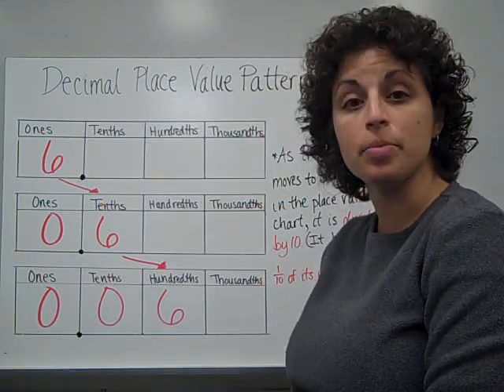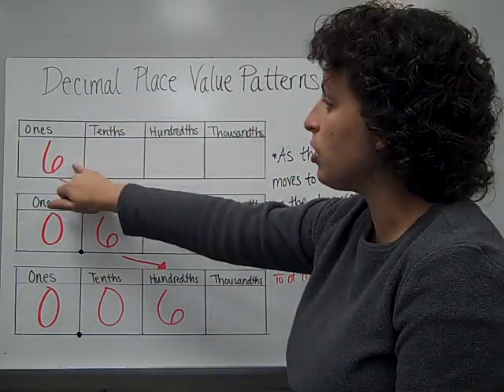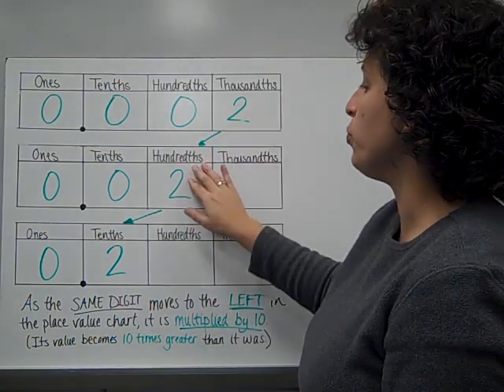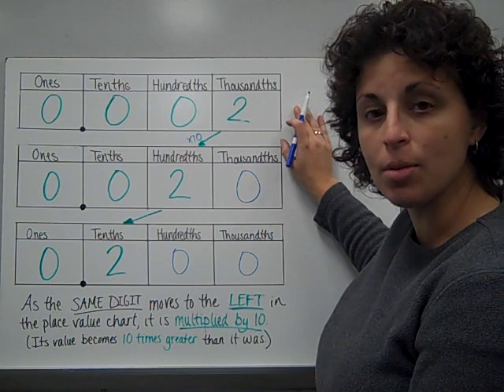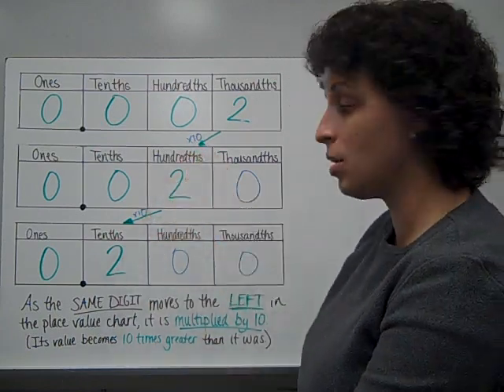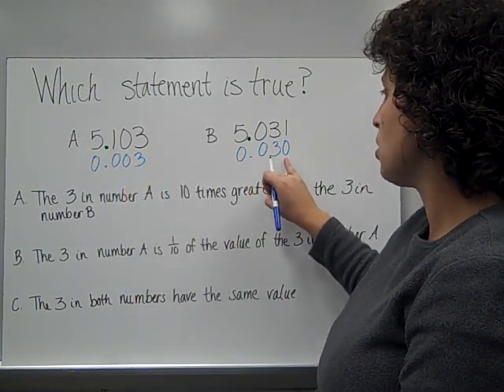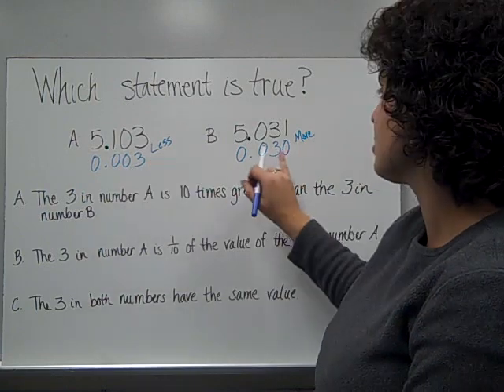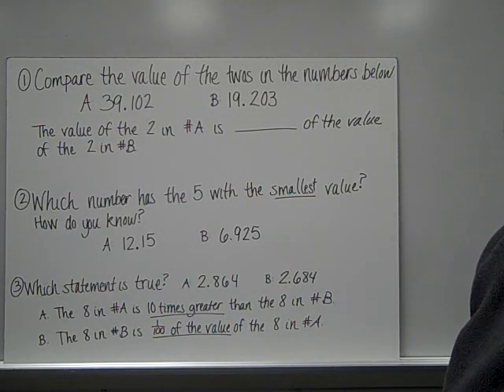5Place Value Patterns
This video shows how to use a place value pattern to multiply and divide decimals without using the algorithm.